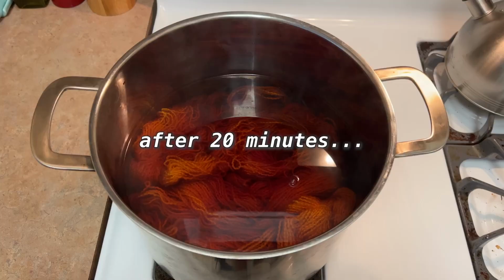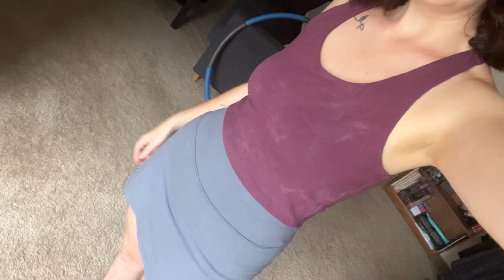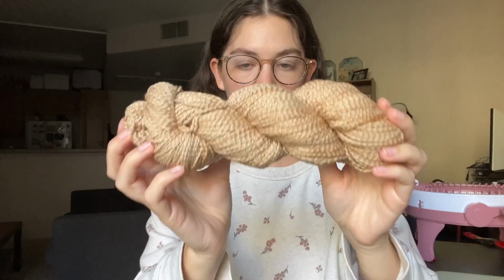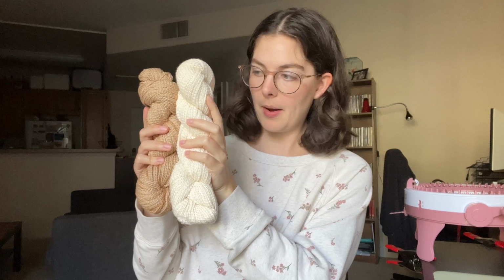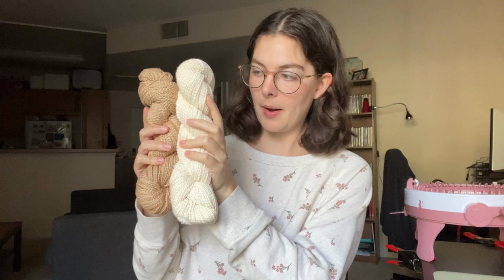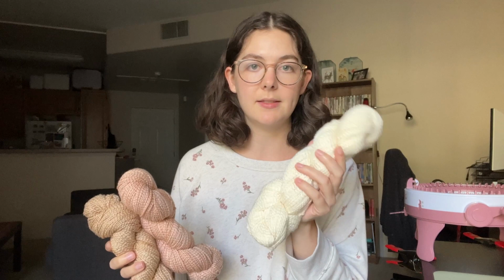hand dye yarn with me... again! | natural dyeing with tea!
I tried out hand dyeing my yarn again! It was... a process. BUT it turned out great, and I can't wait to use it in a project with my avocado dyed yarn as well! Let me know what you think I should make! I need ideas!!